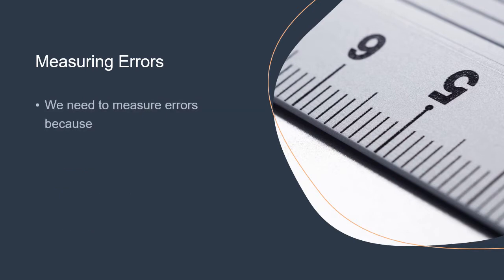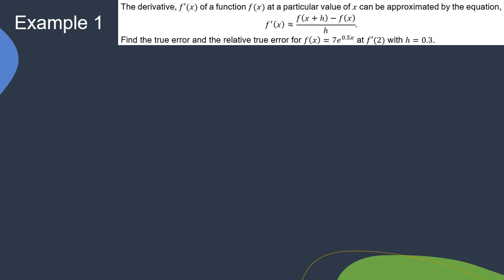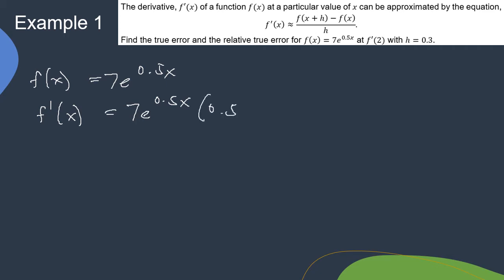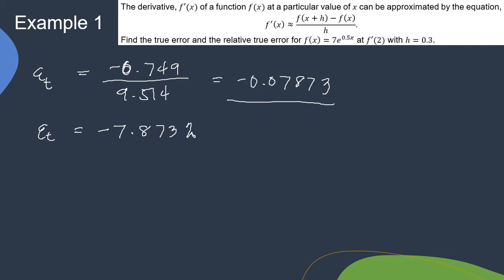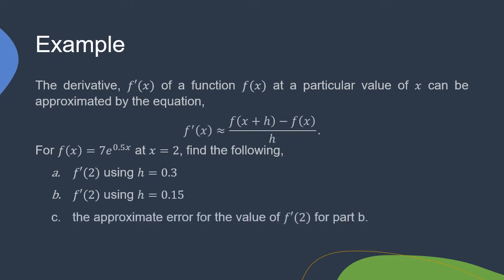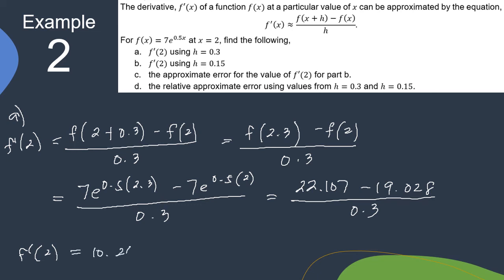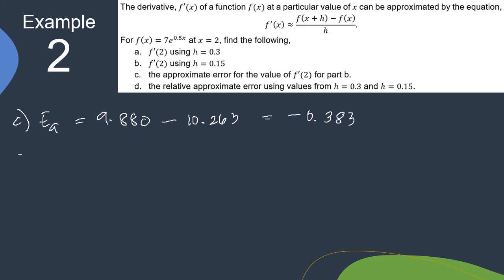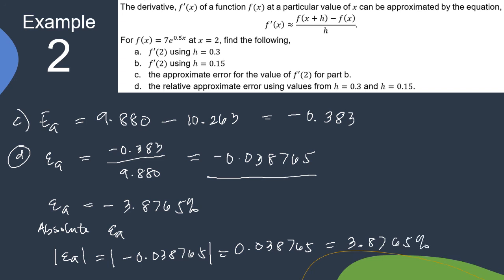Measuring Errors | Numerical Methods